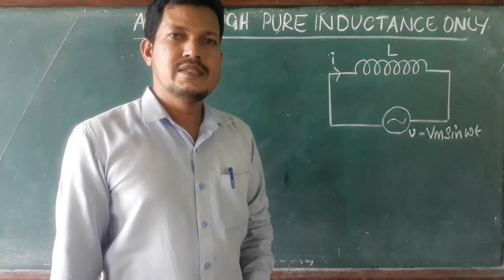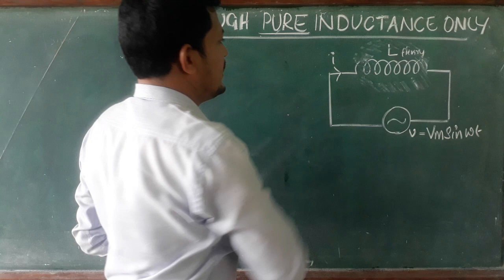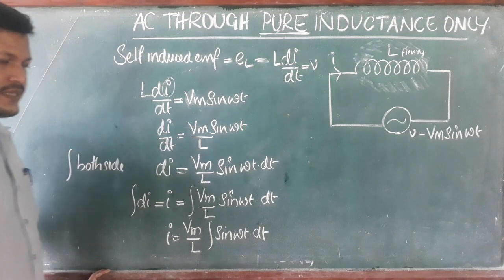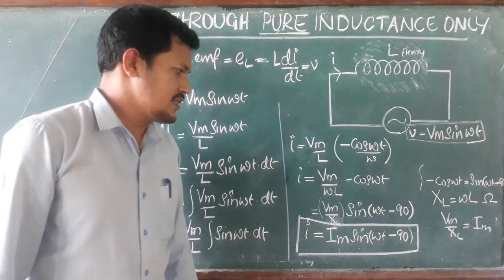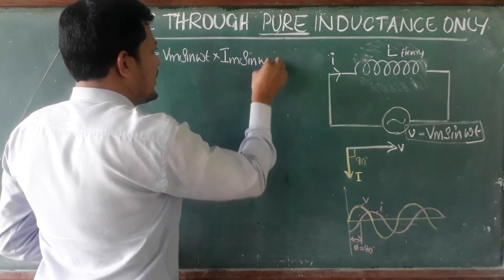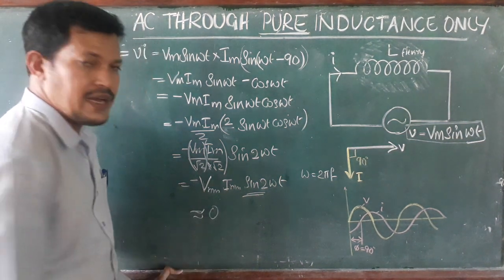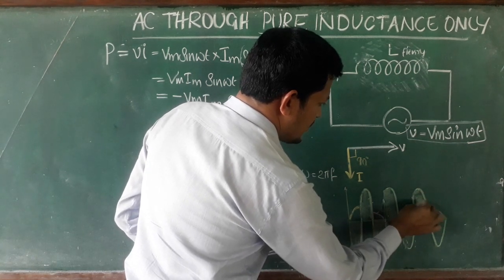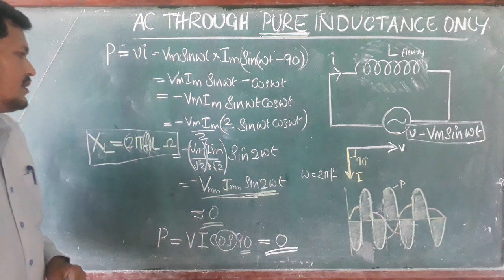Fundamentals of AC systems-11